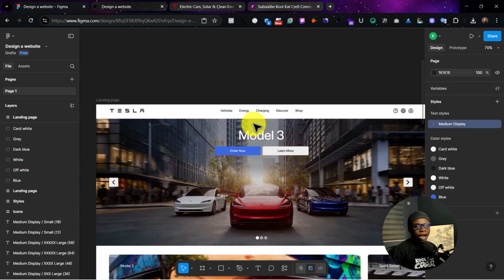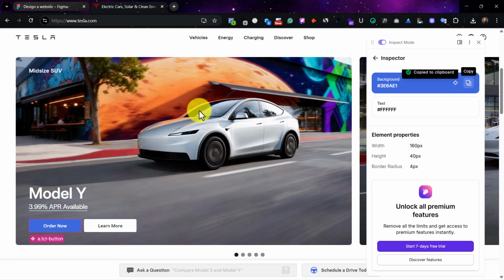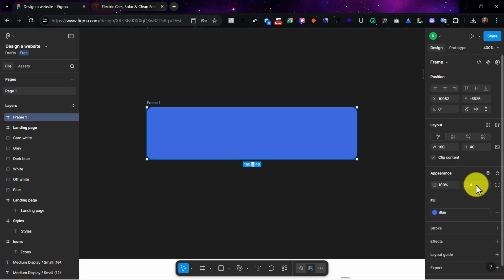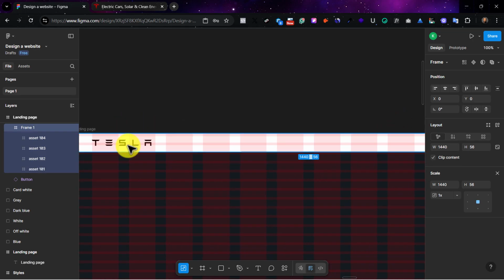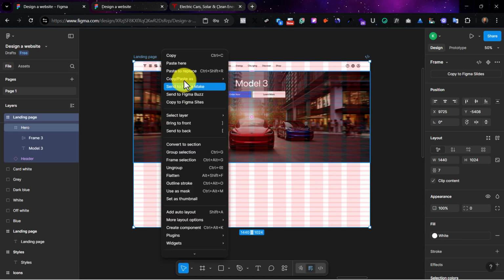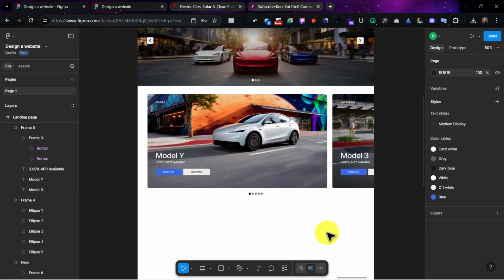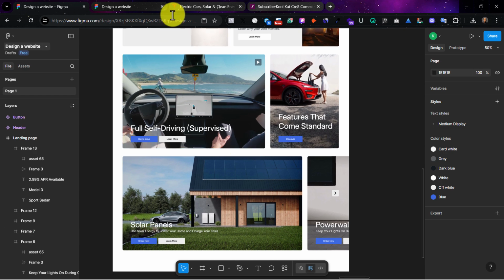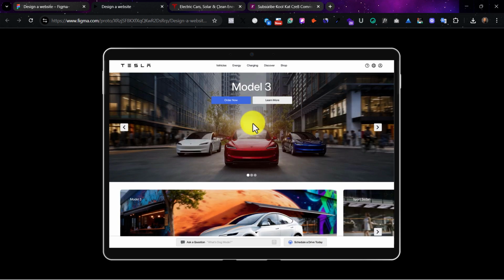How to use Figma to design a website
Tesla website, Figma redesign
Chapters
00:00 - Introduction
00:42 - Getting all assets
03:39 - Text and color style guide in Figma
16:43 - Setting Up The Grid & Layout in Figma
20:30 - Creating a Reusable Button component in Figma
30:46 - Designing the Header Navigation Bar In Figma
38:37 - Designing the Hero Section In Figma
53:25 - Designing the body section In Figma
1:11:08 - Designing the Footer Section In Figma
1:13:59 - Designing the Floating menu In Figma
1:20:55 - Sticky headers In Figma
Learn how to use Figma to design a website from scratch! This complete Figma web design tutorial shows you step-by-step how to create professional website designs. Perfect for beginners learning web design, UI designers, and anyone building websites.

🎯 What You'll Learn:
✅ Setting up your Figma workspace for web design
✅ Creating website layouts and responsive designs
✅ Designing navigation, headers, and footers
✅ Building UI components for websites
✅ Best practices for web design in Figma